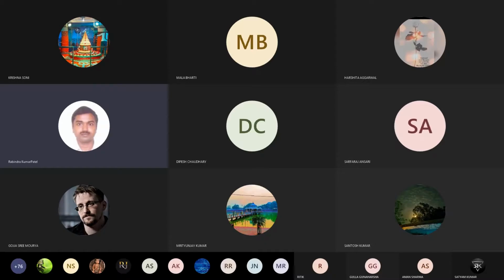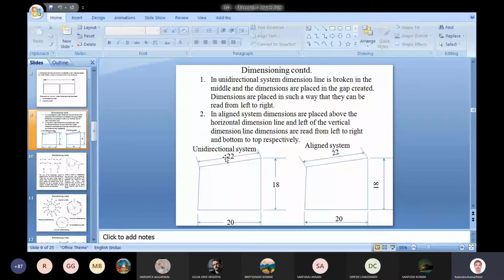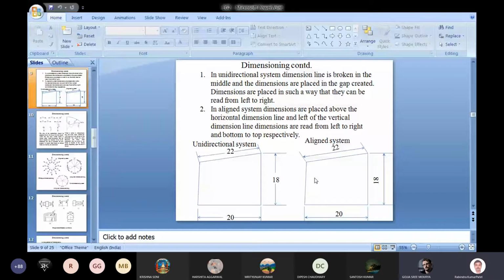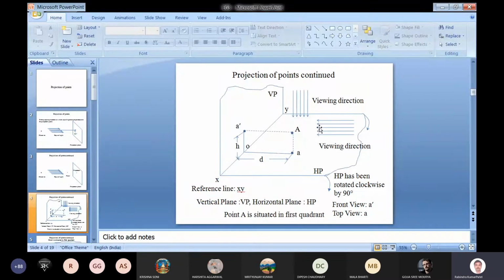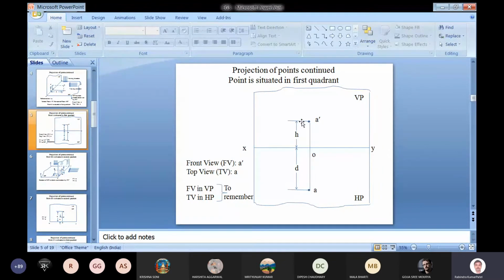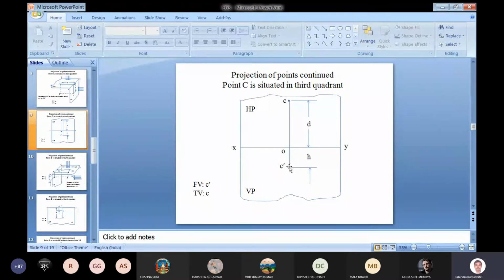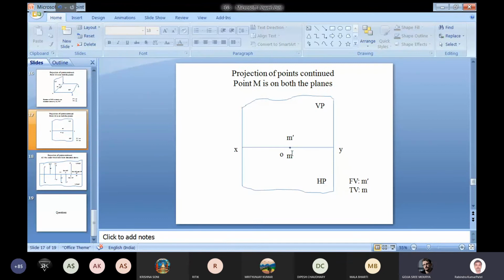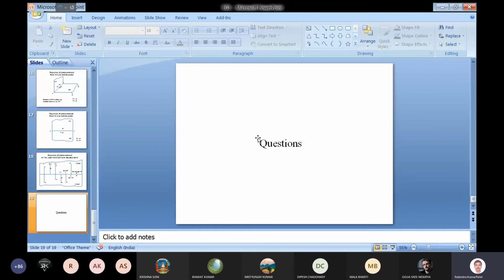21-06-21 --- EG Lecture Dimensioning and Projection of Points Class Group D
D Group class recording of Engineering Graphics Lecture class by Rabindra Kumar Patel sir dated 21 June 2021.